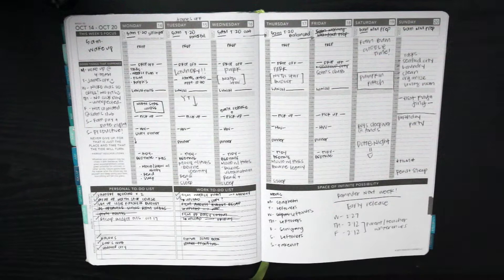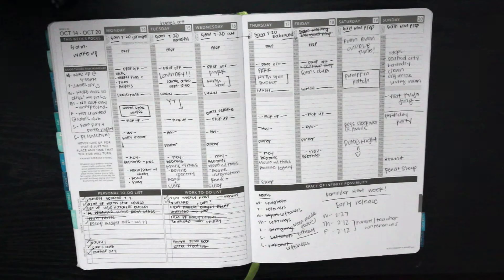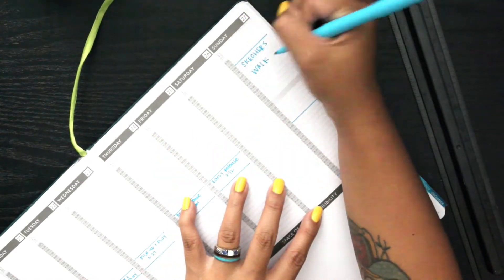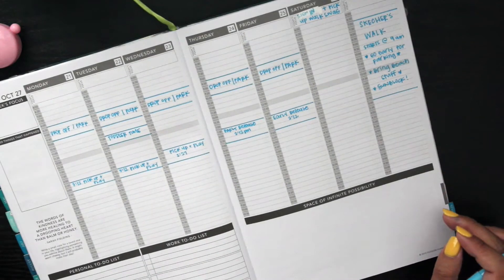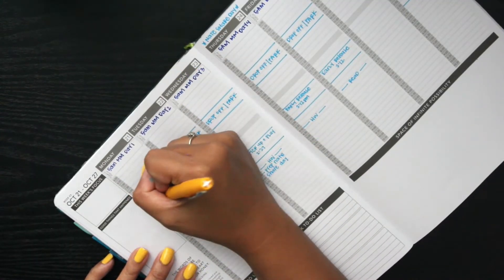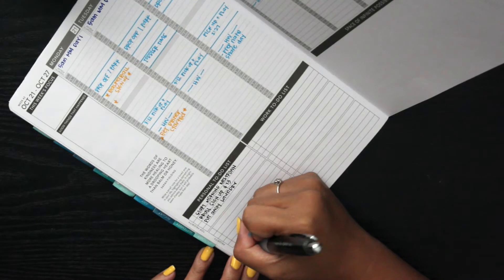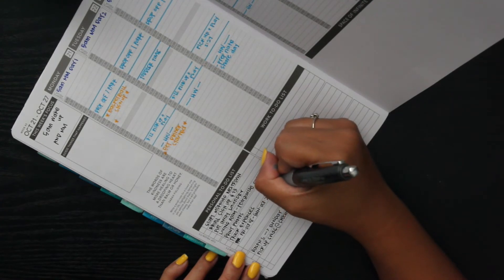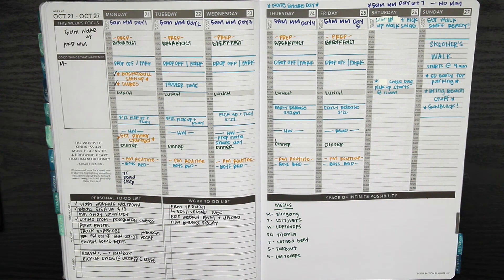Weekly Plan With Me | Passion Planner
Hey planner friends! I am so excited for our Skecher's Friendship walk this week! I almost forgot about it. I hope you enjoyed this video. I added a little bit of color after seeing last week's mess =D. Are you a messy planner too?

**I do earn a percentage with every successful referral towards shopping on their site. Thank you in advance if you decide to use my link to purchase your first passion planner.

**Also, don’t forget you can give passion planner a try before you buy. and click on downloads. You should find monthly and weekly layouts + other inserts such as what I used for this video. Hope this helps.